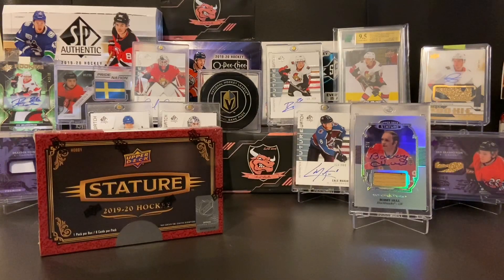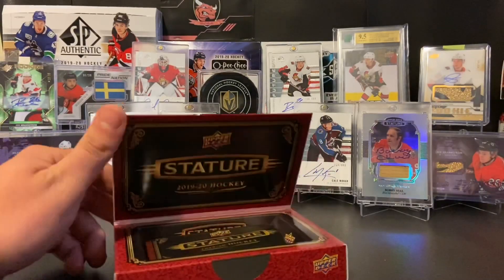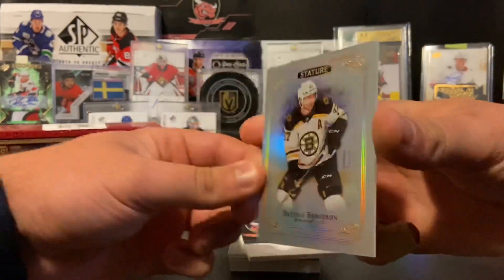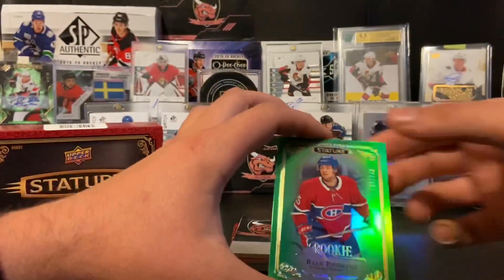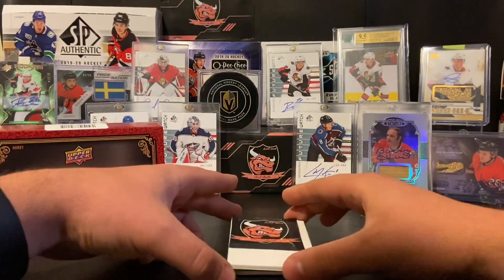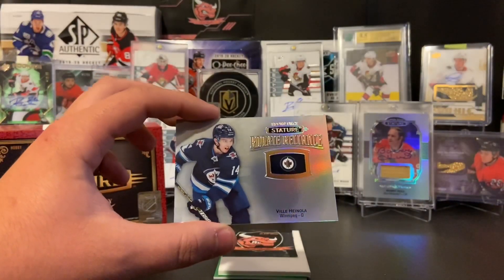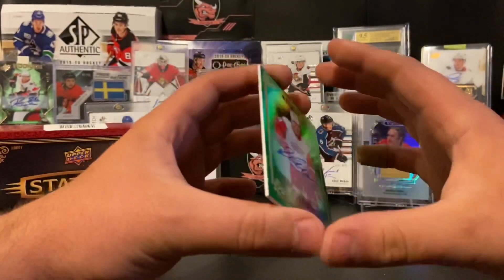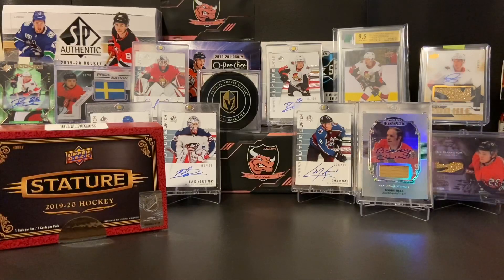Box Of The Rookies!!!!🥵 2019/20 Upper Deck Stature New Release!!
Hope everyone is staying safe and enjoying sports being back!!! I know I am!!

Today I’m opening my 2nd box of Stature this product is full of amazing hits!!! I hope everyone enjoys always appreciated you guys stopping by and checking it out!!!

Have your selfs a great day!!!

Red Bulls Cards🐂